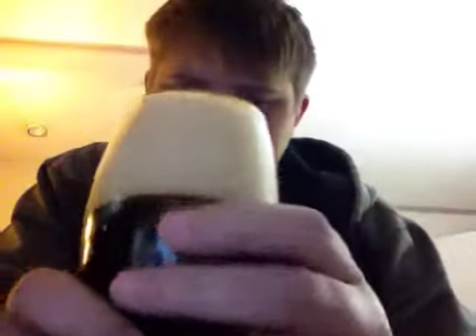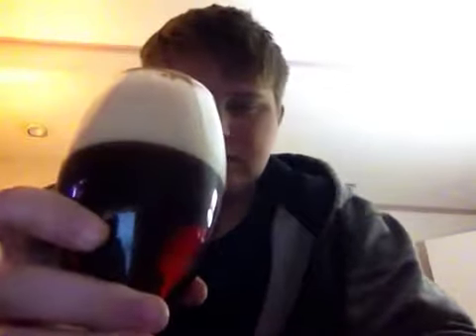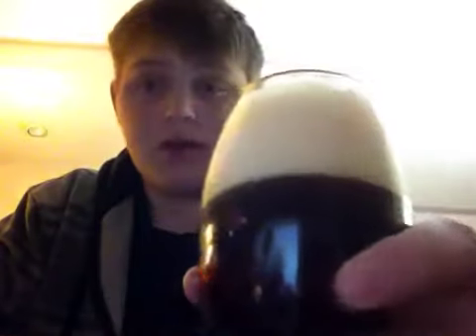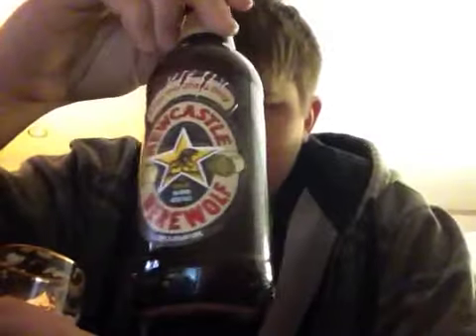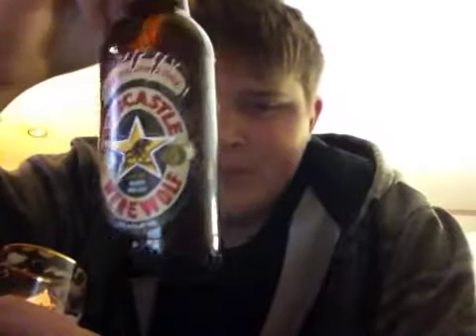BlueSpecs Beer Reviews: Newcastle Werewolf